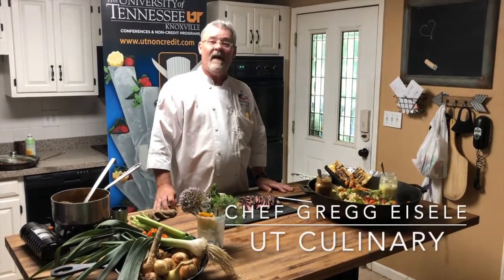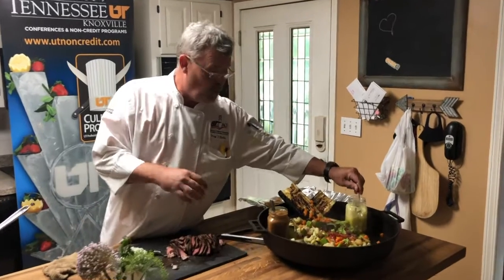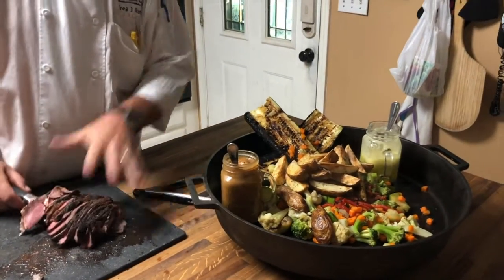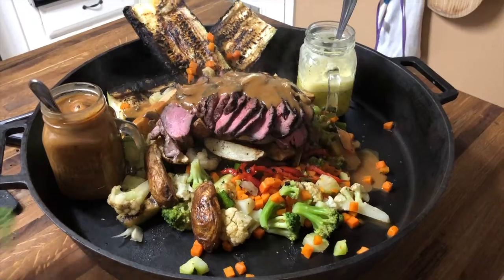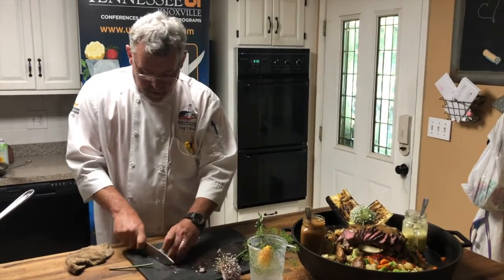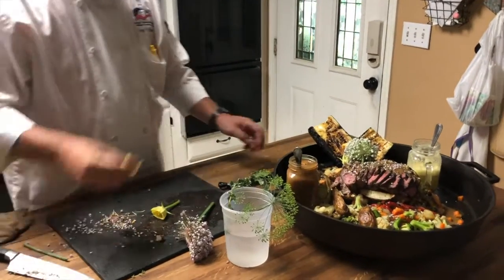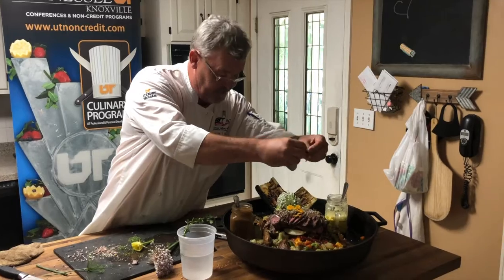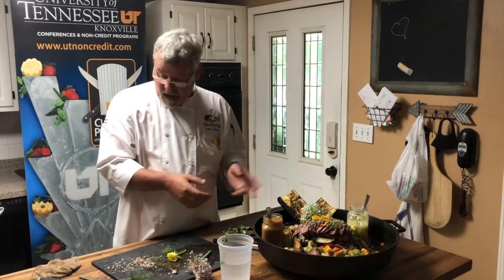UT Culinary: Savory Sauces, Part 2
Cooking at the House Series (July 2, 2020)

In part two of this week’s Cooking at the House feature, Chef Greg Eisele of the UT Culinary & Catering Program adds a Herb Hollandaise Sauce and a Brown Mushroom Sauce to a Chateaubriand with Leek Flowers, Roasted Potatoes, and more.